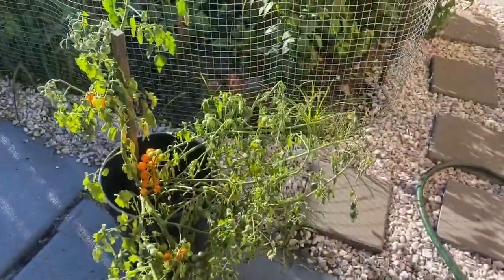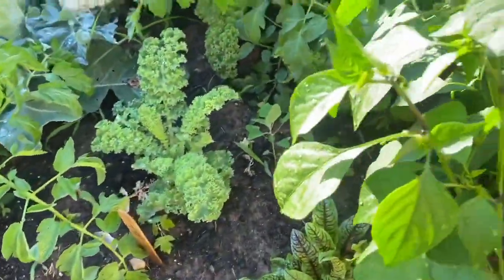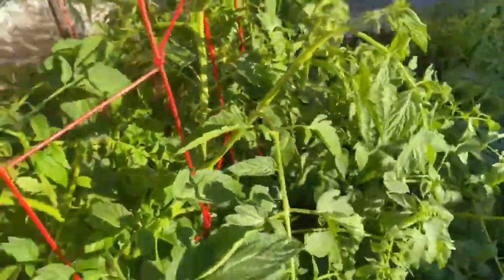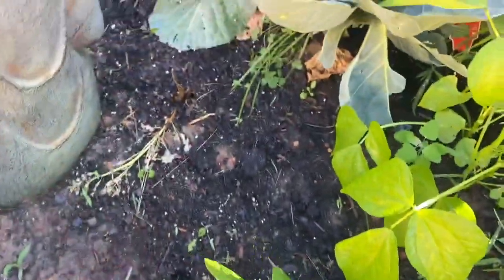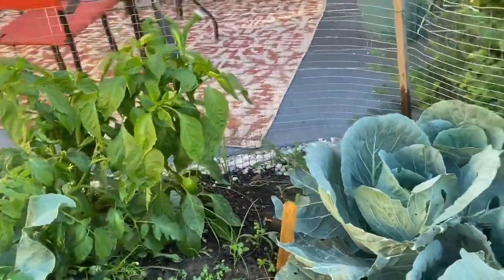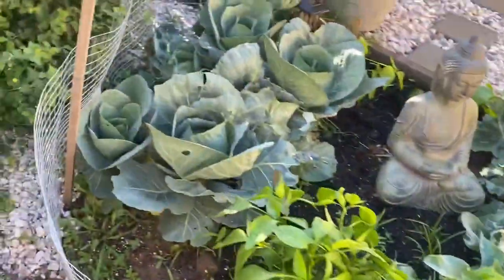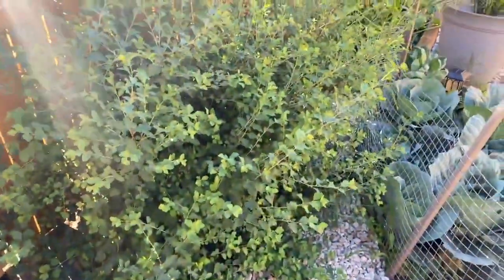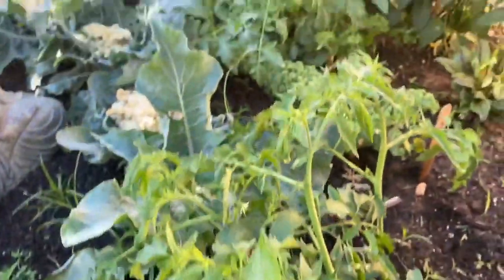Black Girls Container Garden Tour (Black Girls Gardening In Containers)